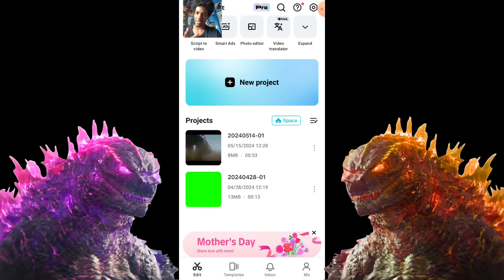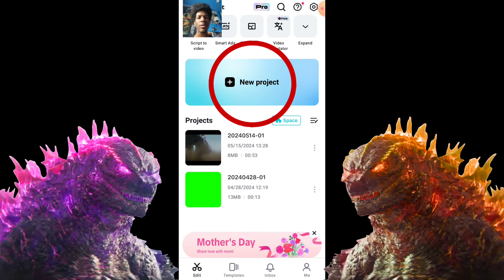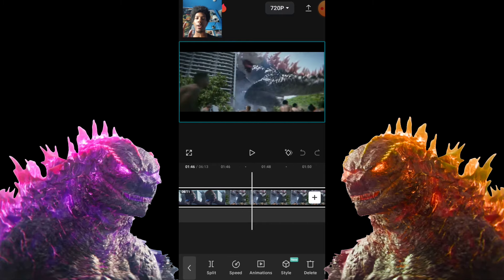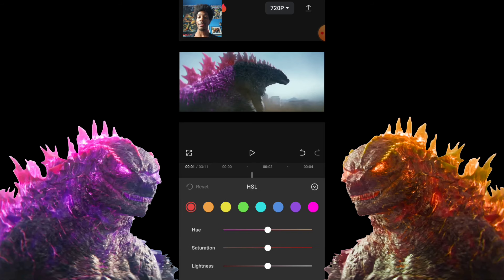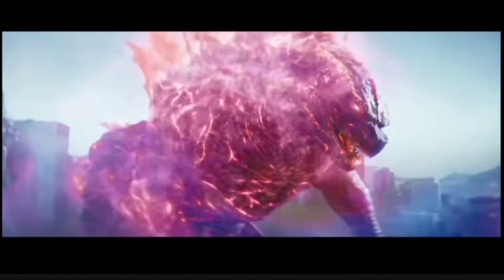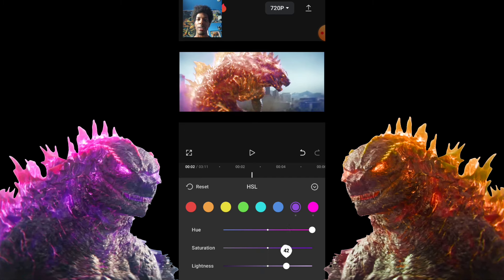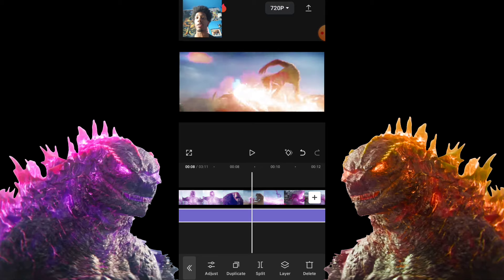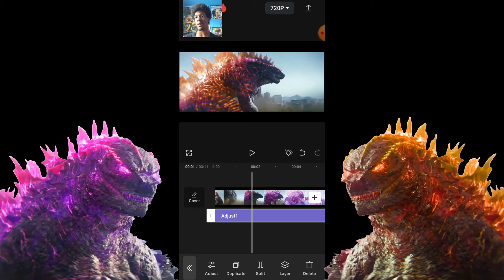How to change Godzilla's color CORRECTLY in Cap Cut (Tutorial)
App used - Cap Cut

Movie Fottage - Godzilla X Kong: The New Empire (2024)